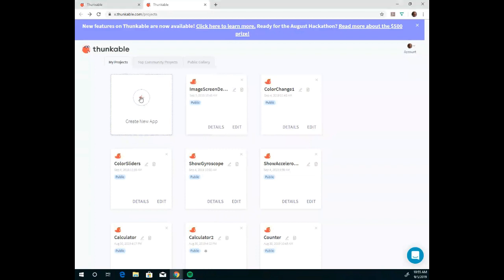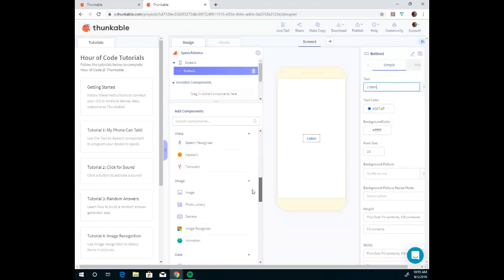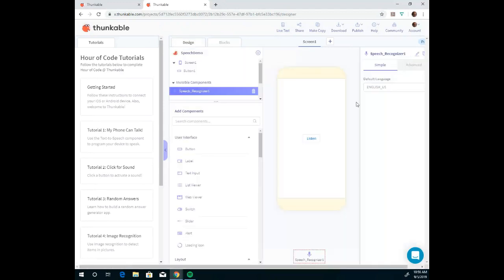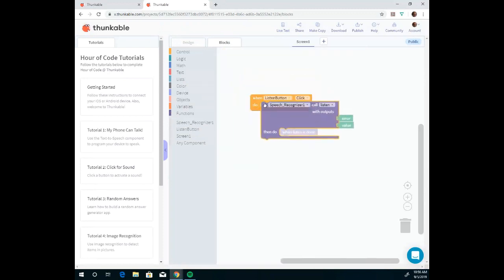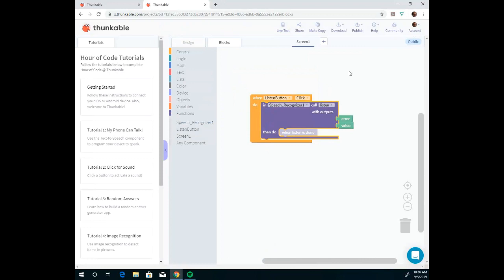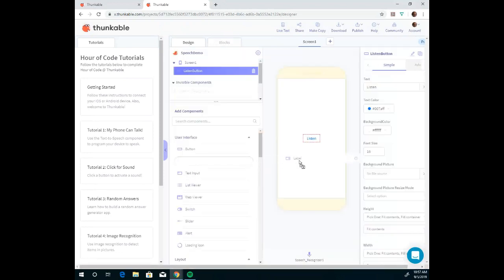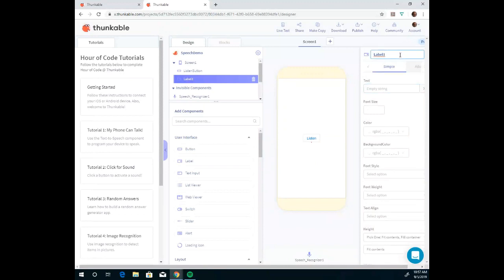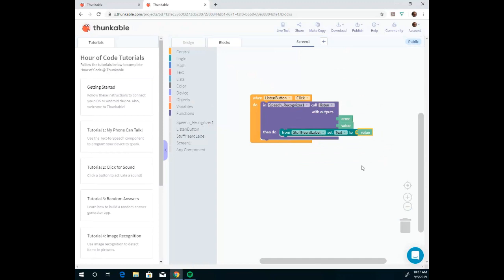Thunkable Video 7: Speech Recognition